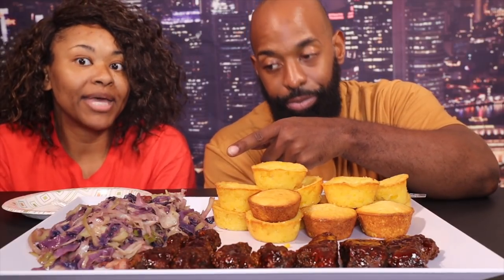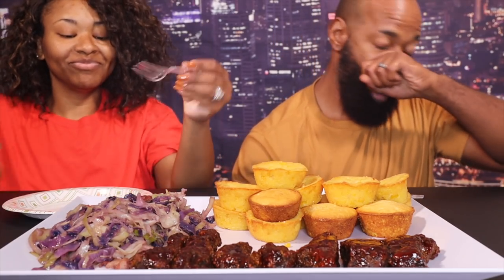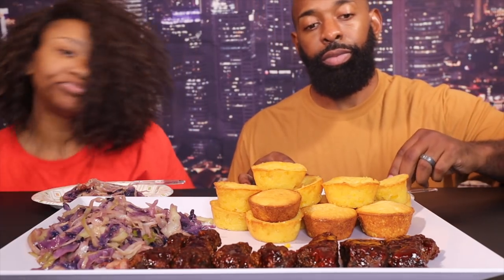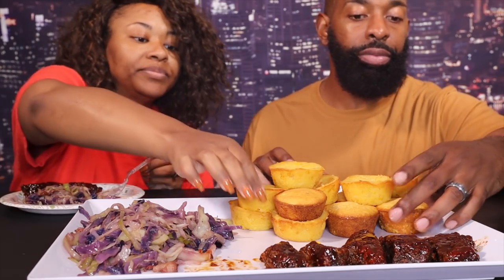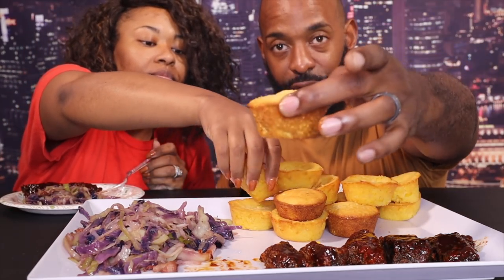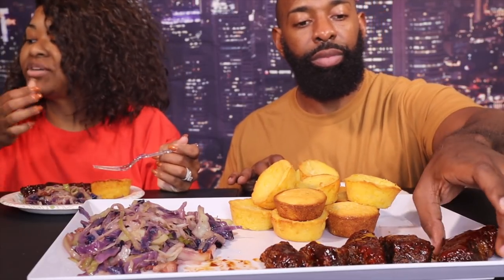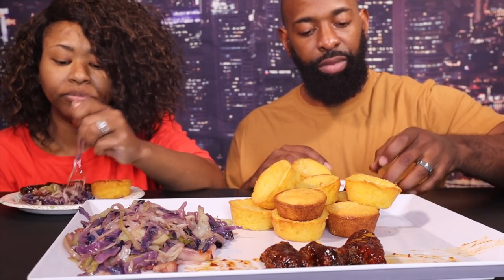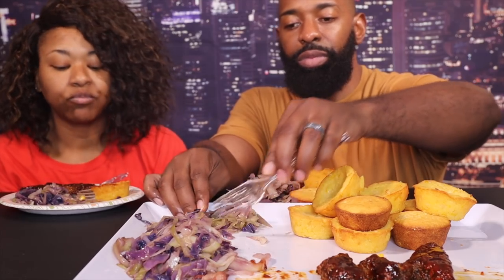Short Ribs/Country Style, Corn Casserole, and Cabbage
Welcome to Muscle N Marriage!
What up ! What up! It's Ya Boi Keyz & It's Ya Gurl Mandy "Ouy Ouy" !

Here on our channel you will find Mukbangs, Marriage Topics, Workout Videos, Challenges, Product Reviews, and we also Vlog our Travels for you guys!

Marriage isn't easy so the more fun we have the better things get!

Facebook or Instagram: MuscleNMarriage

FIRST OFF!!!

🛎 🛎☟⬇︎Epic Empire Channel Links ⬇︎☟ 🛎